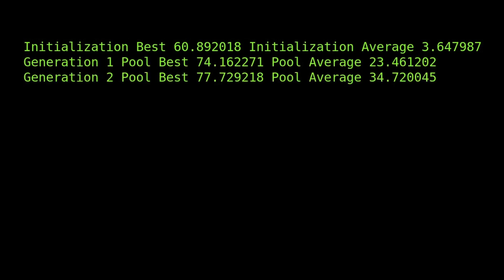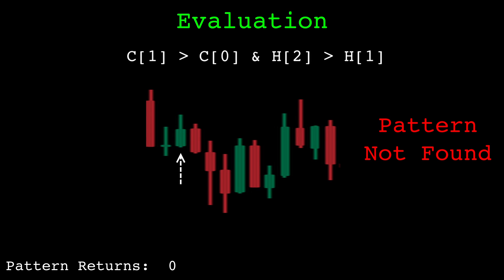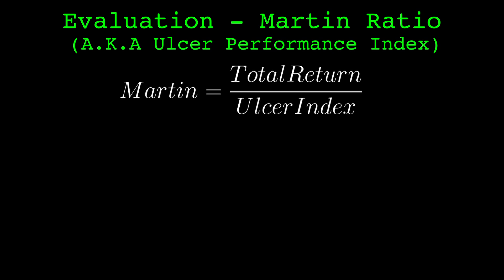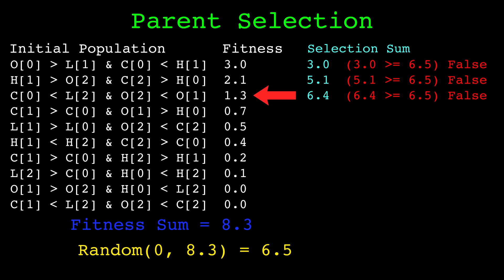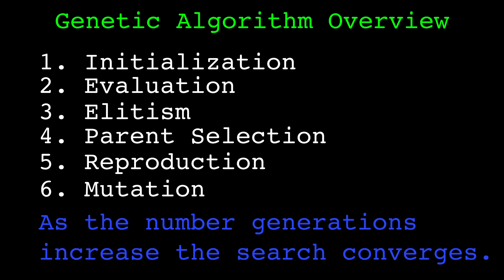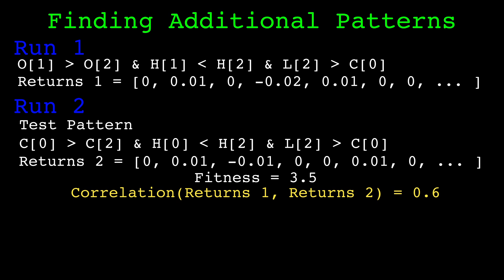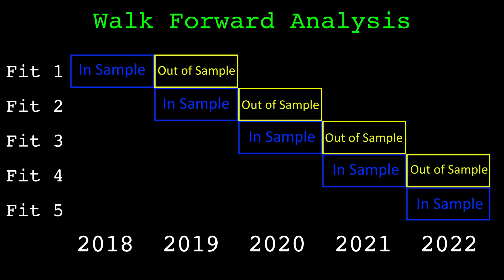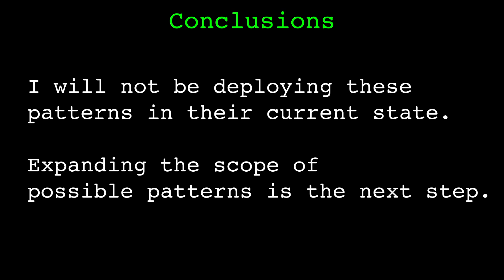Data Mining Candlestick Patterns With a Genetic Algorithm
Finding optimal candlestick patterns for Bitcoin using a evolutionary algorithm. Multiple trading rules from a set of candlestick data and are tested out of sample forming a potential trading strategy.

0:00 Intro
0:29 Pattern Schema
1:10 Random Patterns
1:27 Genetic Algorithm Overview
1:44 Initialization
1:54 Evaluation
2:22 Fitness Functions
2:42 Fitness - Total Return
3:05 Fitness - Profit Factor
3:56 Fitness - Martin Ratio
4:47 Evaluation
5:07 Elitism
5:36 Parent Selection
6:19 Reproduction
7:02 Mutation
7:59 Stopping Criteria
8:21 Genetic Algorithm Parameters
8:35 BTC-USDT Test
9:24 Finding Multiple Patterns
10:16 BTC-USDT Test
10:39 Monte Carlo Test
11:53 Walkforward Analysis
13:12 Conclusions